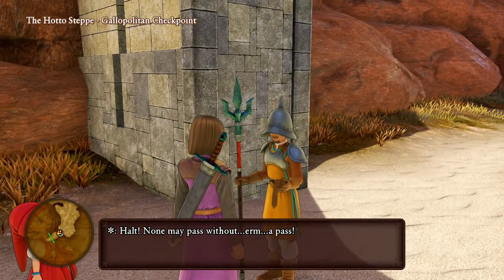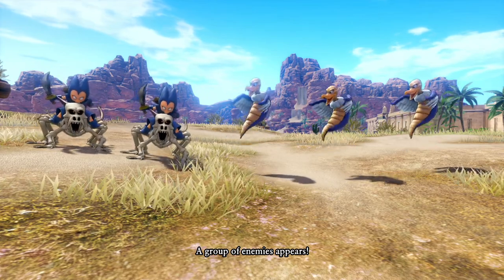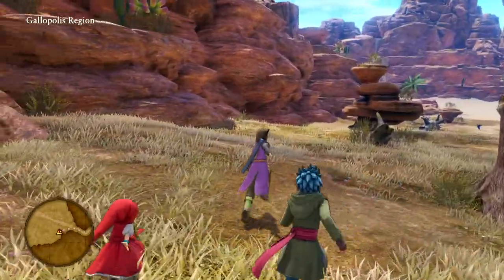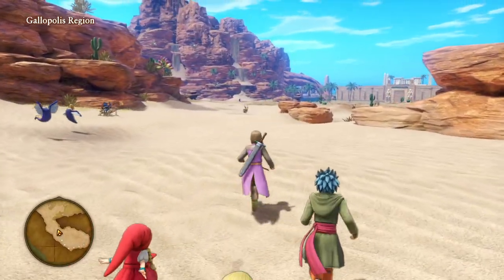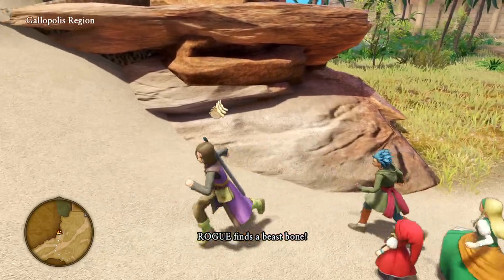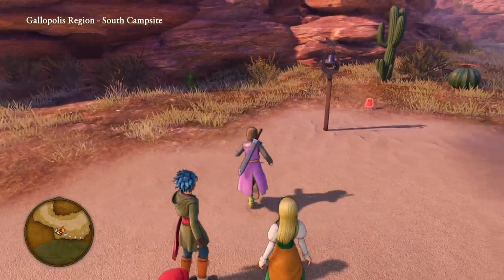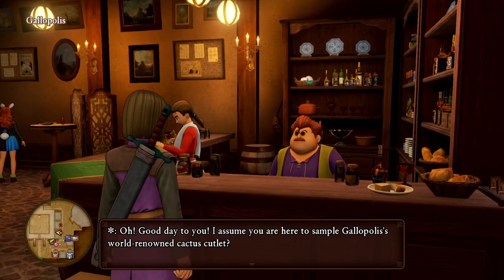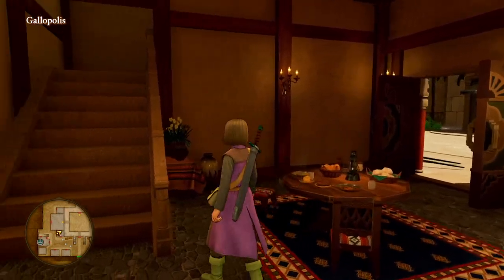Dragon Quest XI: Echoes of an Elusive Age: Let's Play (Part Sixteen)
DRAGON QUEST XI S: Echoes of an Elusive Age Definitive Edition tells a captivating tale of a hunted hero and is the long-awaited role-playing game from series creator Yuji Horii and character designer Akira Toriyama. While it is the eleventh mainline entry in the critically acclaimed series, DRAGON QUEST XI S is a completely standalone experience that features entirely new characters, a beautifully detailed world, finely tuned turn-based combat, and an immersive story that will appeal to longtime fans and franchise newcomers alike. The Definitive Edition includes all the content from the original release of the acclaimed DRAGON QUEST XI, and adds extra character-specific scenarios, the choice of playing with the original soundtrack or a grand orchestral version of the music, the ability to switch between 2D and 3D graphic modes, a Japanese voice-acting option, and much more.